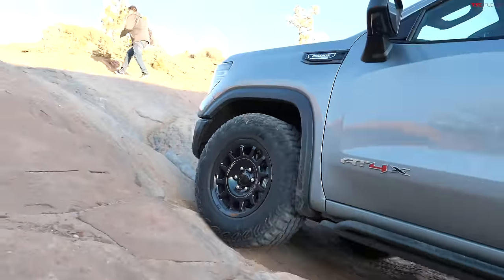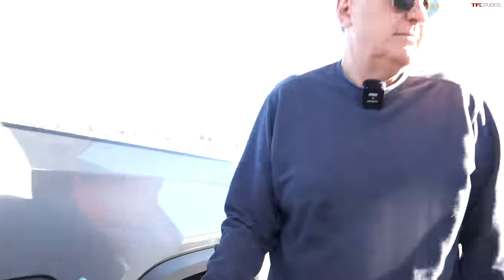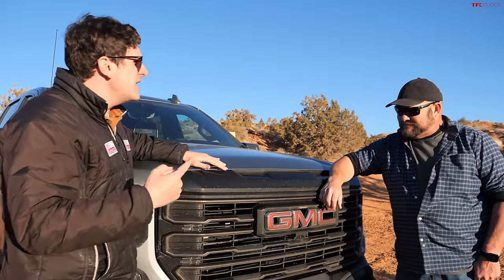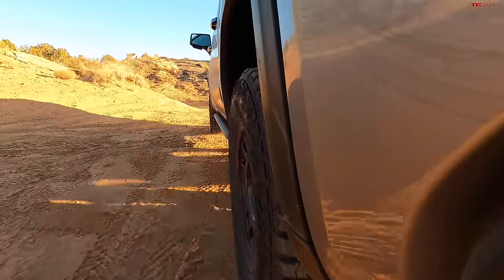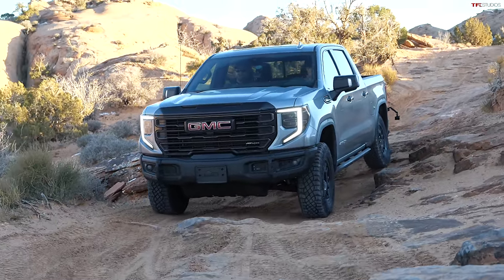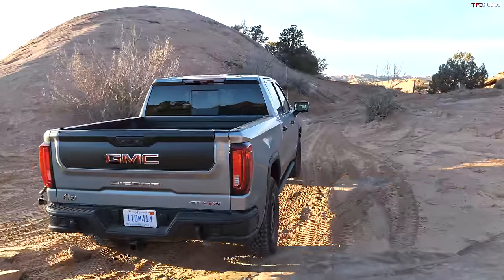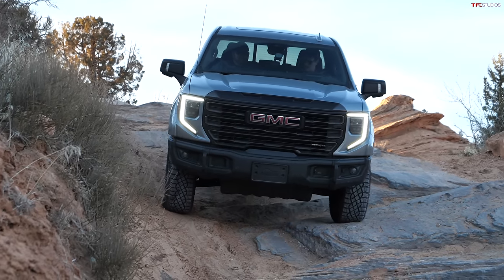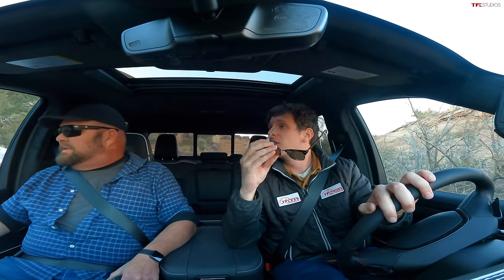Here’s Why The GMC Sierra 1500 AT4X AEV Edition Is The New GM Top Dog Off-Road Truck!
Tommy and Nathan take the 2024 GMC Sierra 1500 AT4X AEV Edition offroad in Moab!